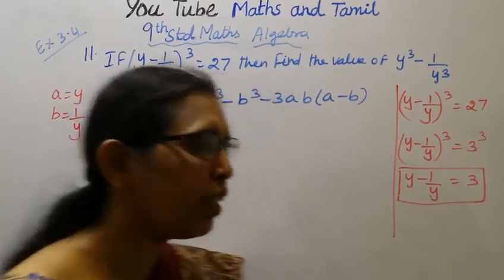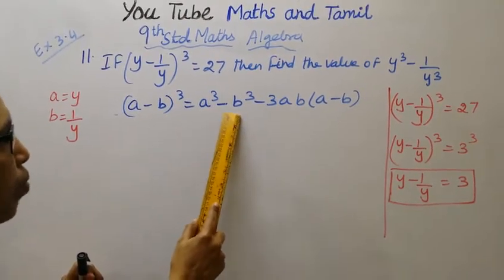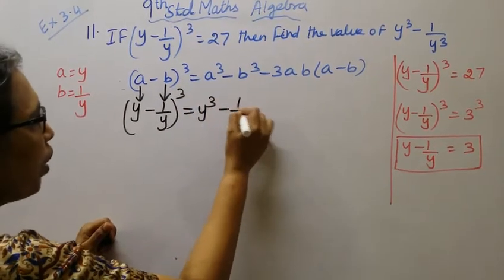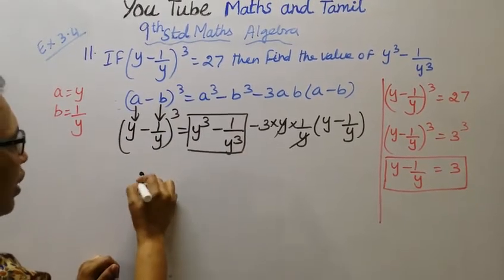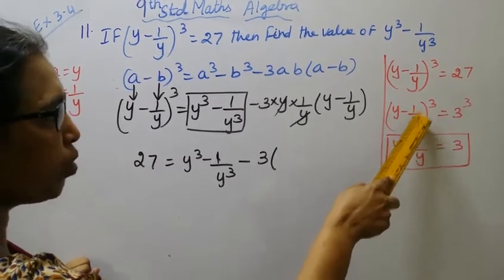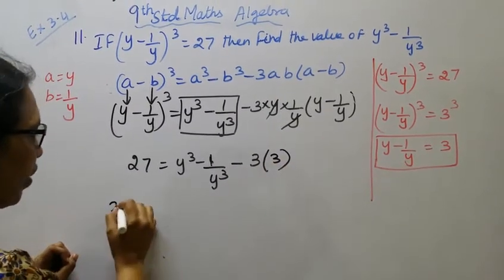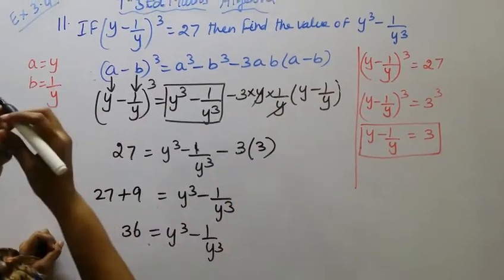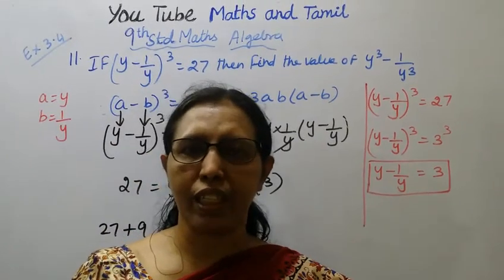T.N.9th Std Maths Exercise:3.4 Sum - 11 | Algebra.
Dear Students,

tn9thmathsex:3.4-11#tn9thmathsalgebra#ex:3.4-11#mathsandtamil